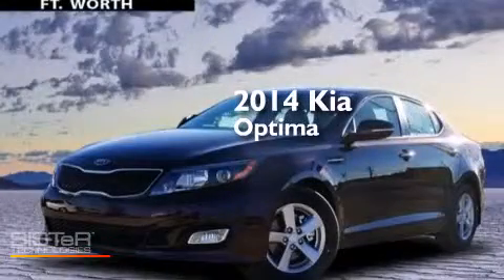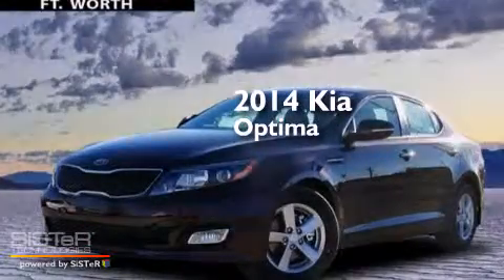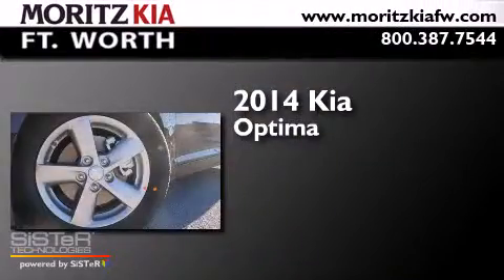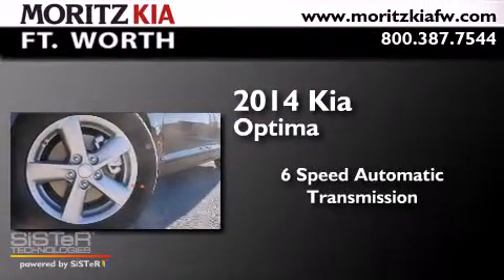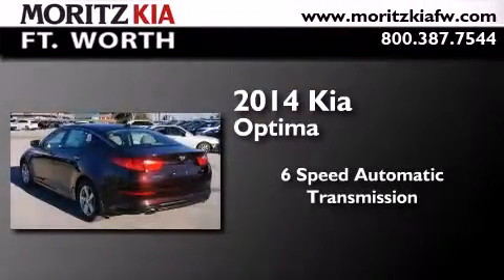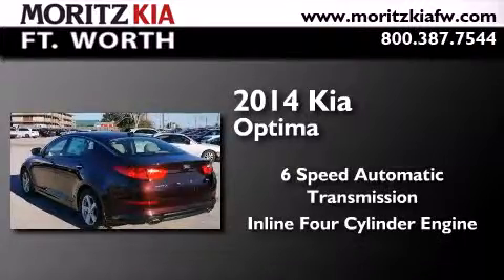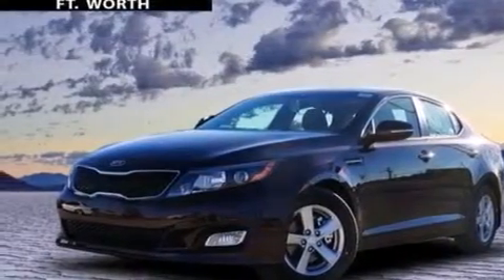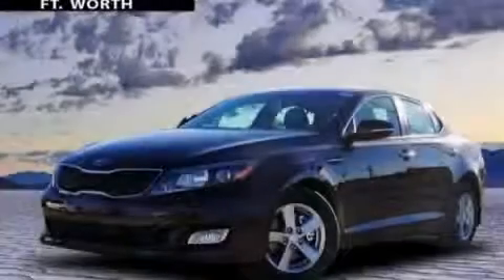2014 Kia Optima Fort Worth TX 76116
We have been honored to serve the Fort Worth TX area , we promise that your experience at our dealership will exceed your expectations ! Year : 2014 Make : Kia Model : Optima Engine : Regular Unleaded I-4 2.4 L/144 Trans . : Automatic Exterior : Dark Cherry Interior : Beige Stock : 284772 Moritz Kia Fort Worth I-30 W. Fwy Fort Worth , TX 76116